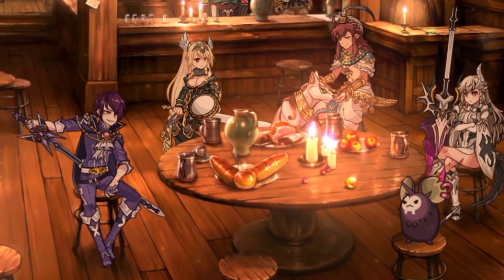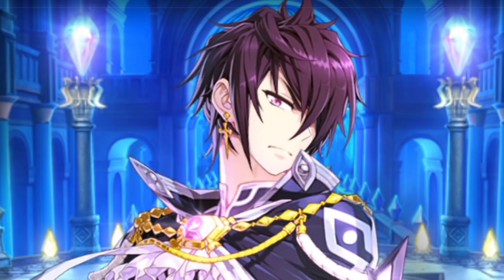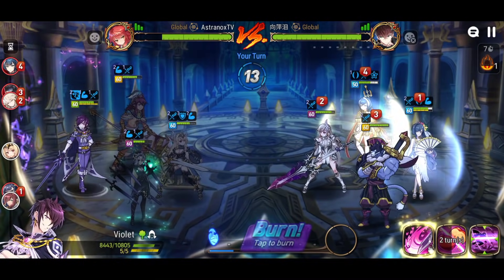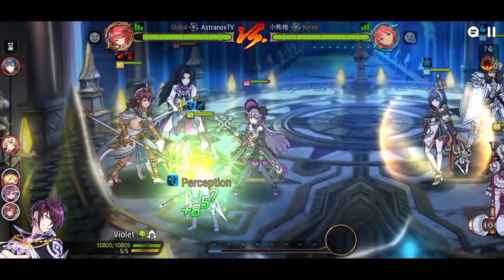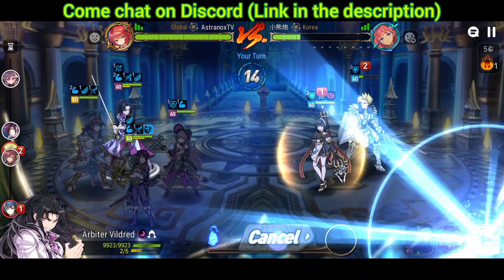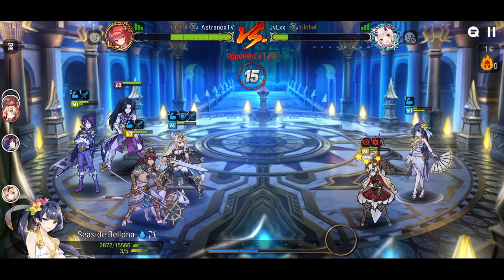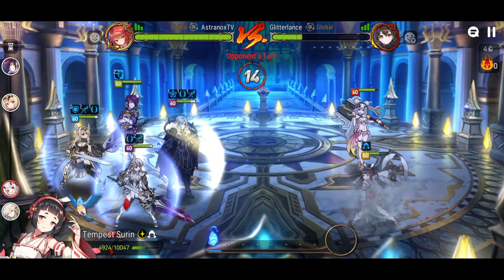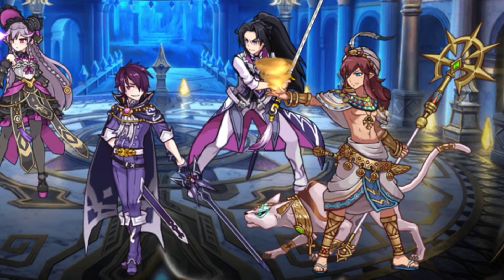Violet is way too good? 🤔 (Post-Buff RTA) Epic Seven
Epic Seven Violet POST-BUFF in RTA is OP? Astranox uses Violet and reviews him in this Epic 7 Violet PVP Showcase gameplay commentary! What do you think about Violet?

🔊 Songs:
Varien - Morph
Bensley - Vex

Au5 - Snowblind (feat. Tasha Baxter)
Dirty Audio & ETC!ETC! - Ice Box

Marshmello - Alone